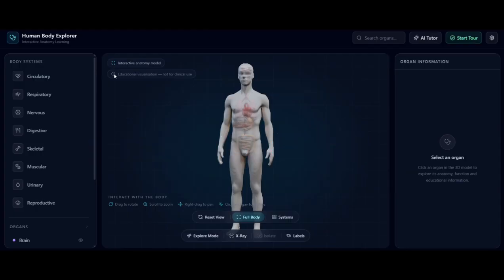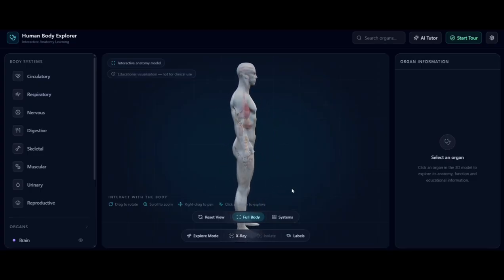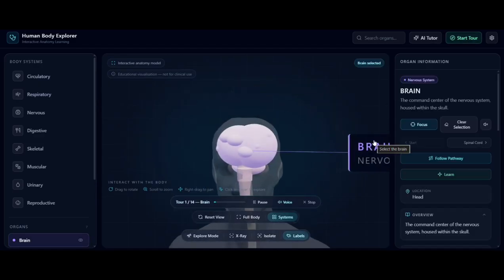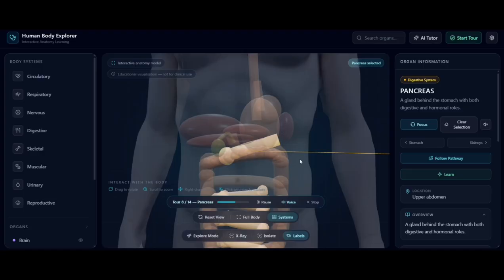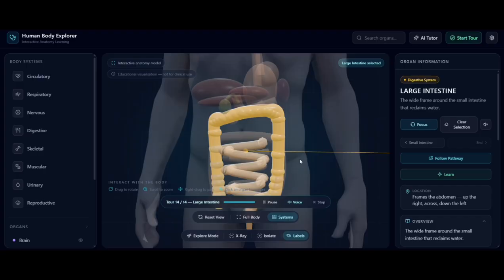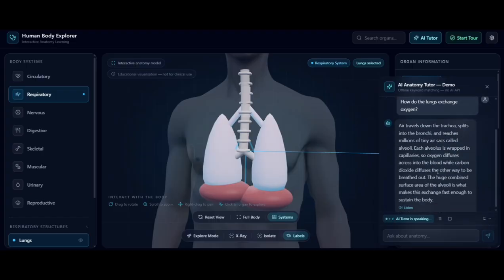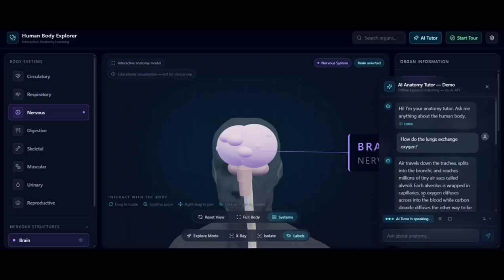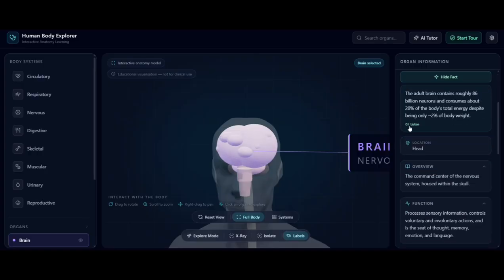BioVerse | 3D hackathon